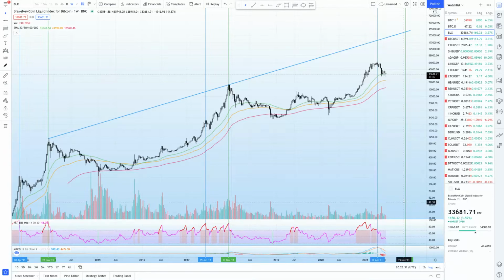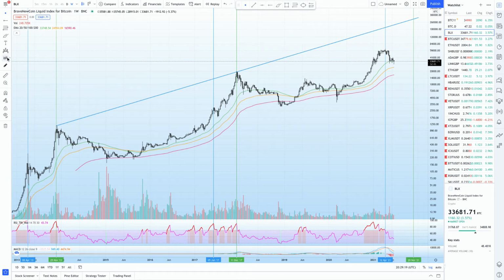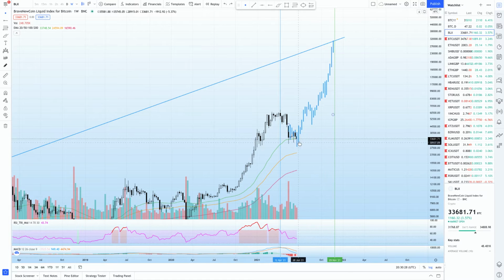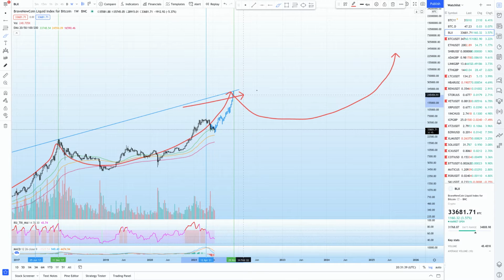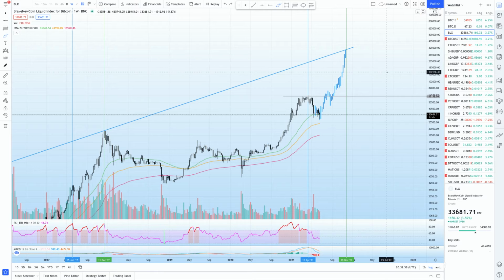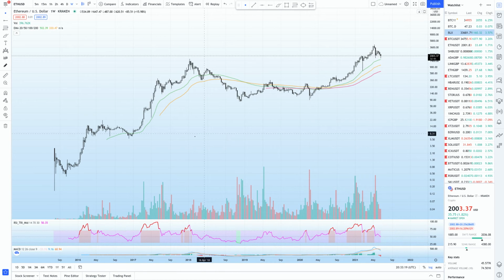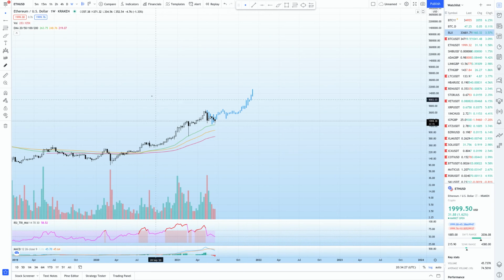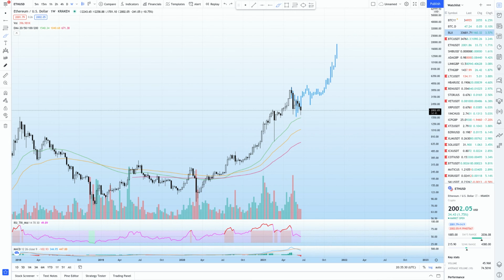Crazy highs in store for BTC and ETH? You might want to see this!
We touch on fractals in this video with a little look at what could be in store for both bitcoin and ethereum before this cycle comes to an end.